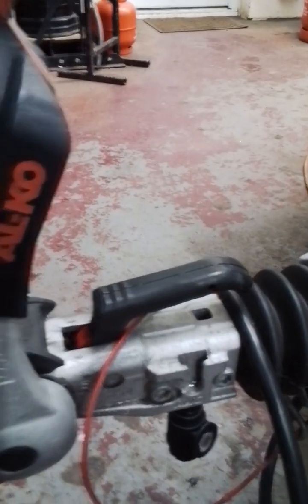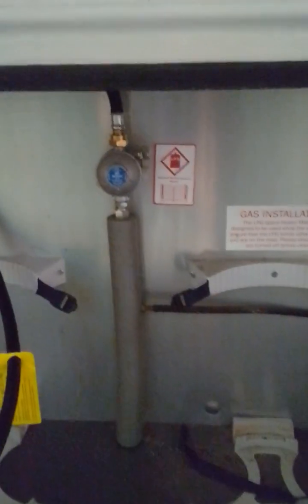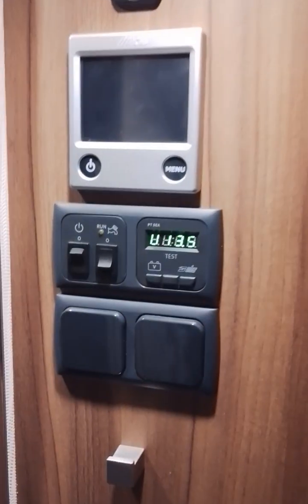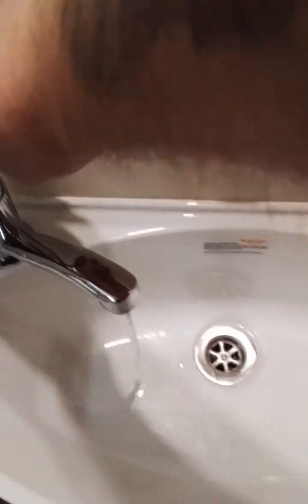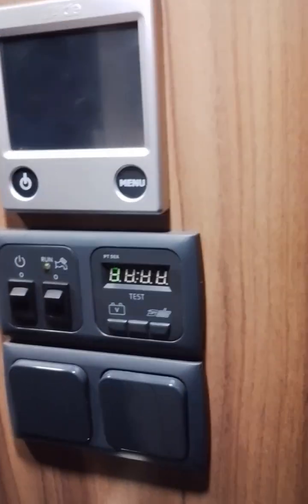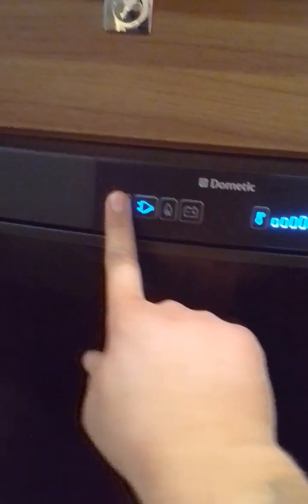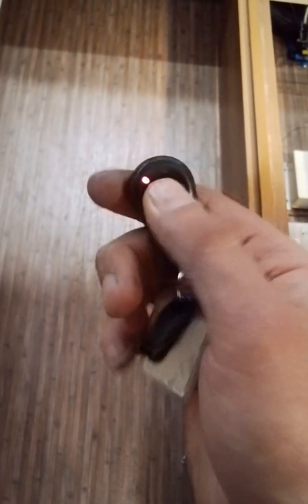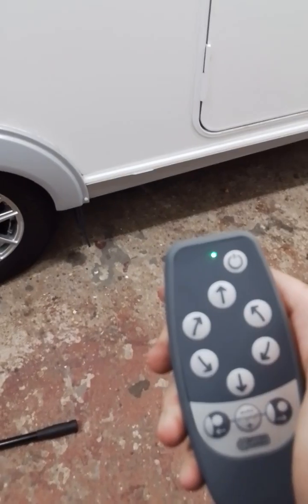FC1762 Elddis Affinity 482